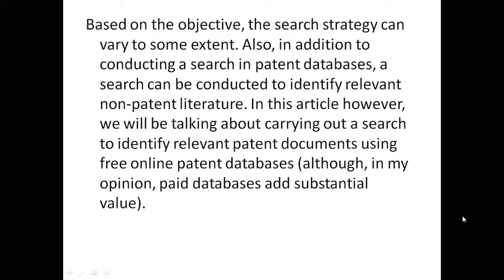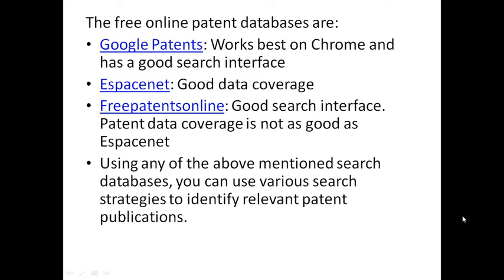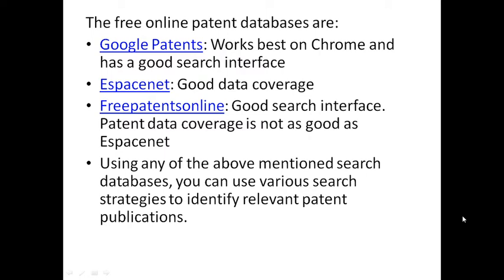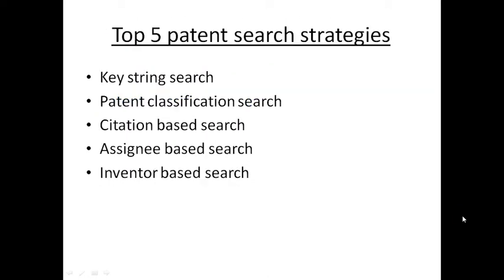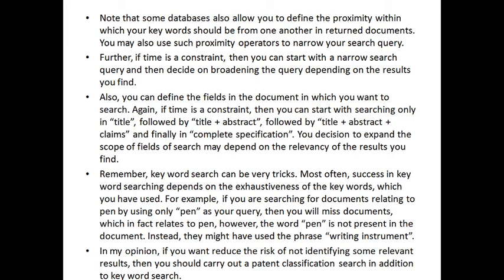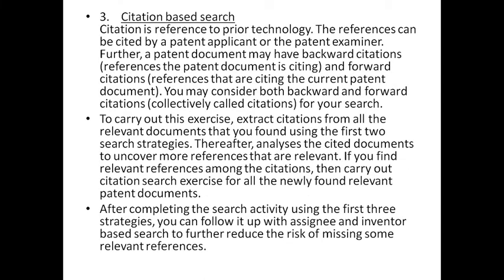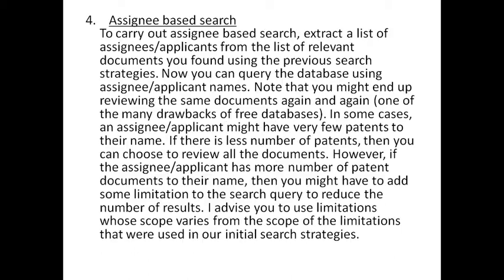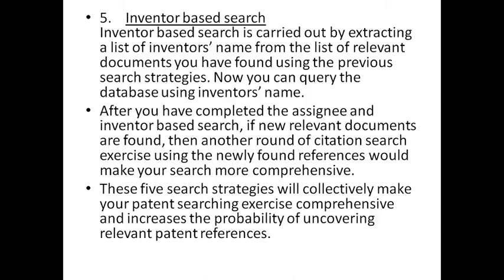Patent reg process